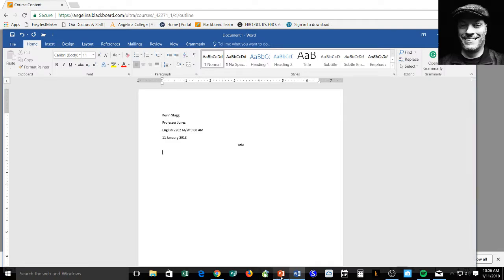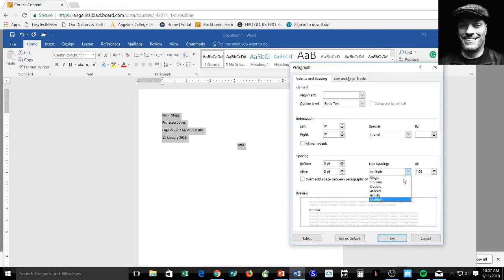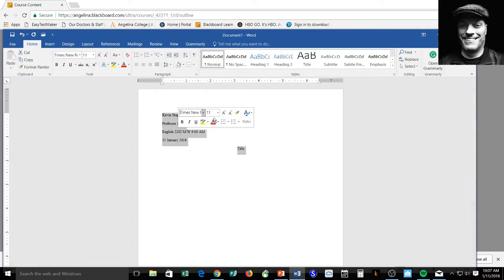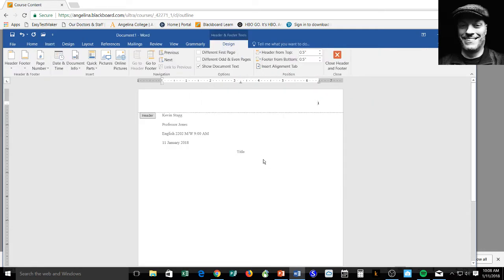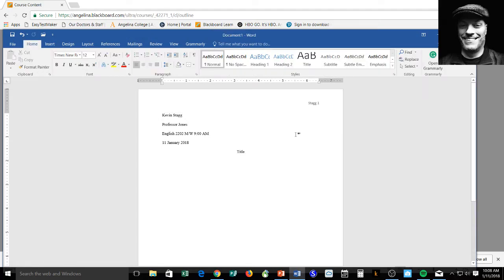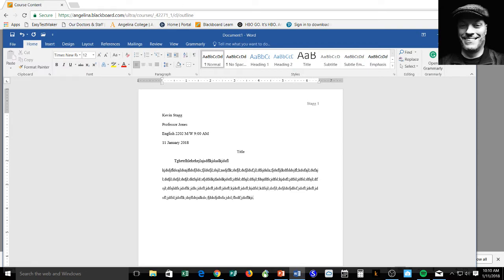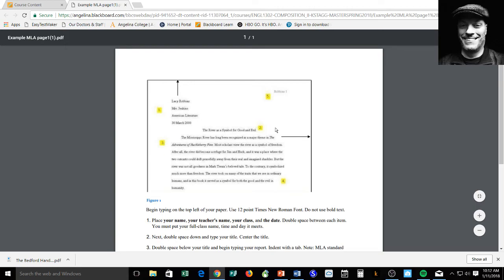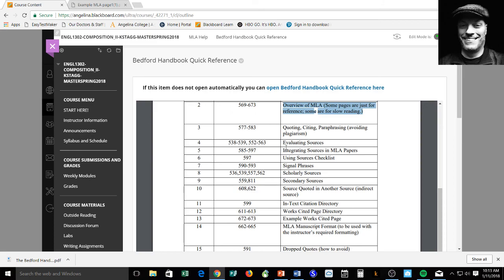The Basic MLA Document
How to set-up a basic MLA heading that includes the correct spacing, font, size and page numbering.